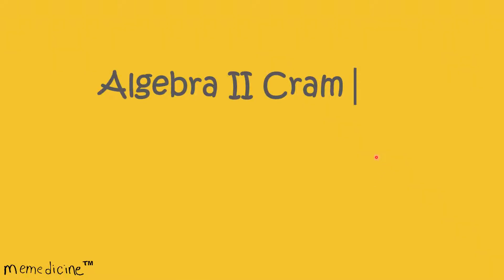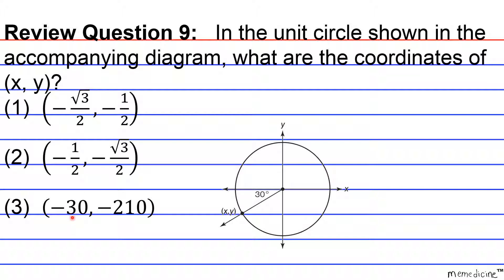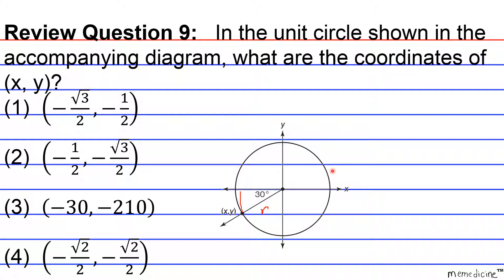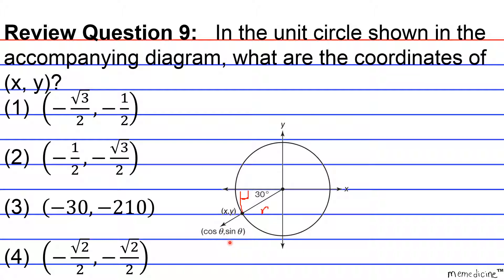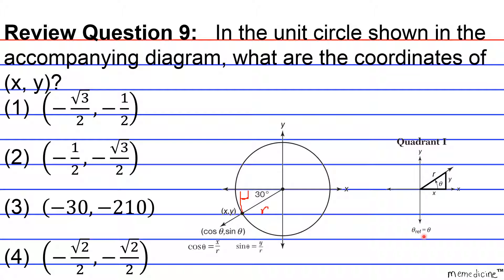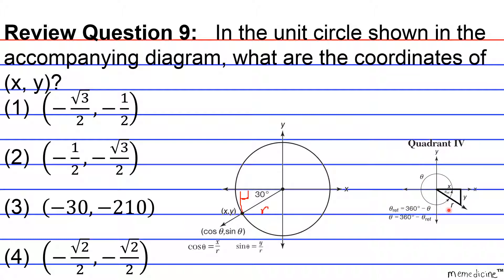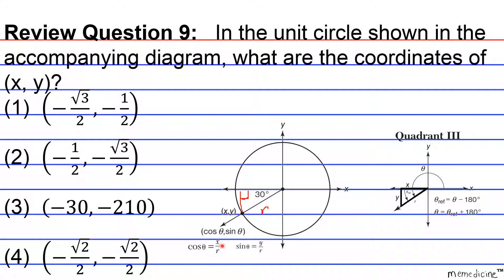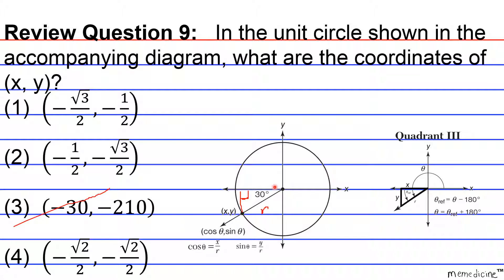Algebra 2 Cram│ New York Regents│ Trigonometry – Unit Circle│ Question (9). sin⁡ 30° and cos⁡ 30°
Algebra 2 Cram (Common Core)│ The University of the State of New York REGENTS HIGH SCHOOL EXAMINATION ALGEBRA II (Common Core)│Trigonometric Functions – Unit Circle│ Question 9 – sin⁡ 30° and cos⁡ 30°.

This deck of cards discusses the following key concepts concisely:
sin⁡ 30°,
cos⁡ 30°,
terminal side of an angle,
θ,
Quadrant III,
coordinates,
reference angle,
terminal side,
standard position,
unit circle,

-PSAT: Preliminary Scholastic Aptitude Test
-GED: General Educational Development Test
-HiSET: High School Equivalency Test (Mathematics)